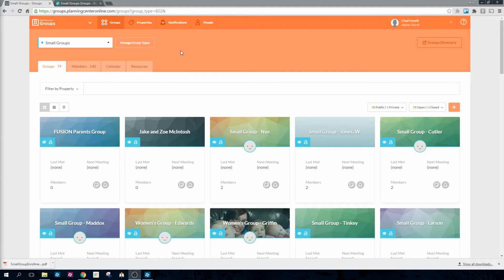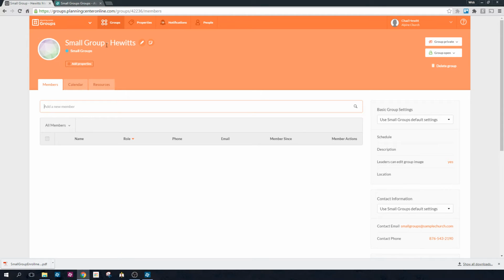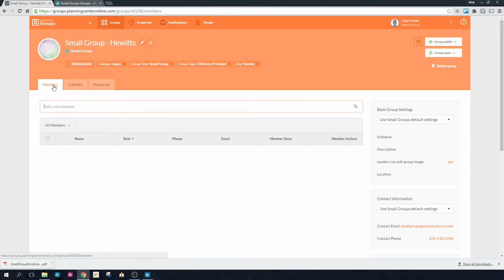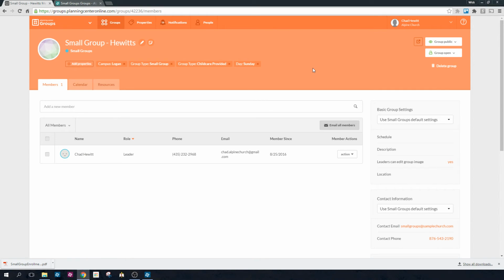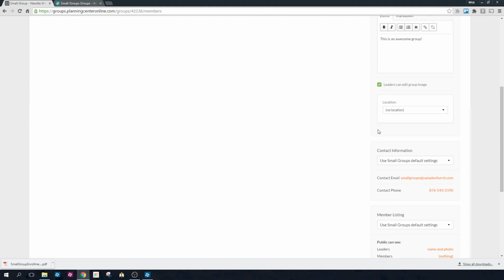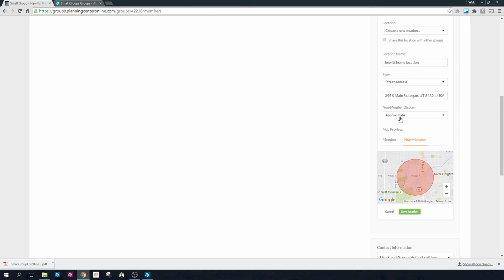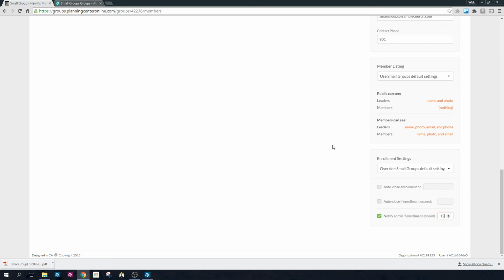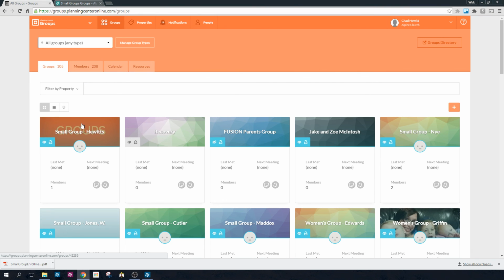Creating a New Small Group Using Planning Center